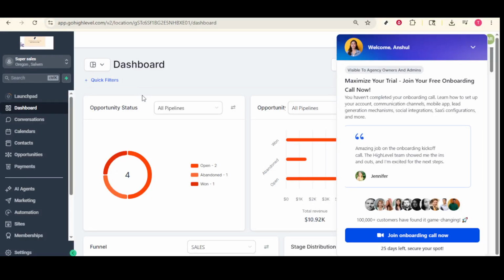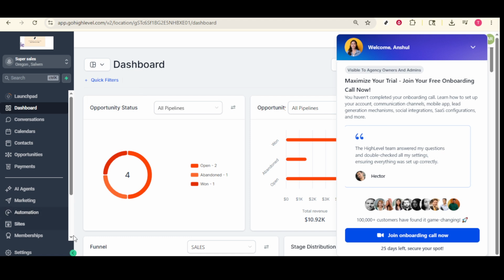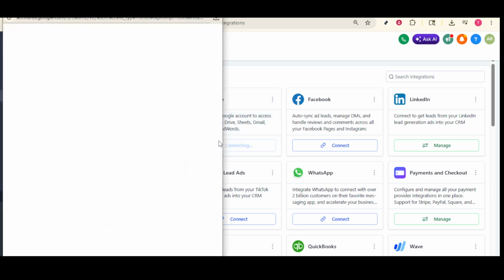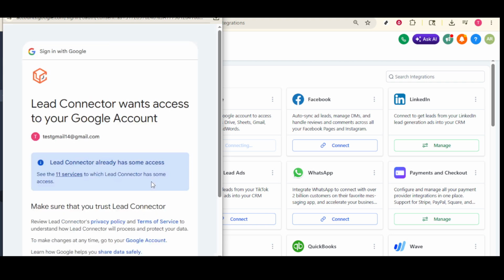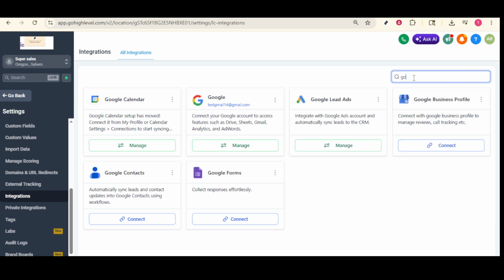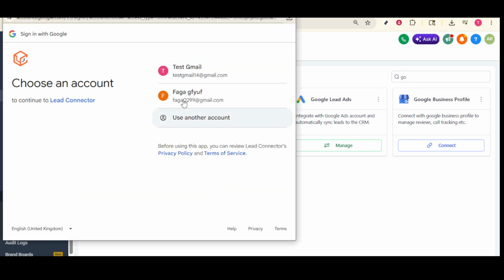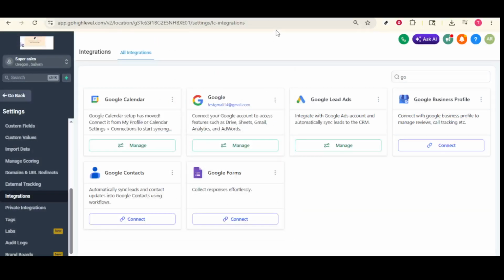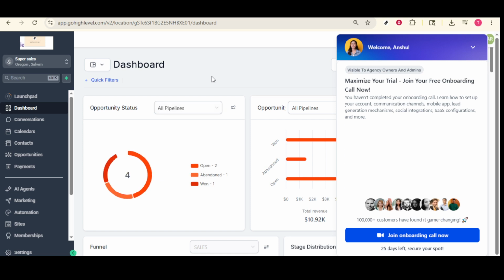How To Integrate GoHighLevel With Google Form